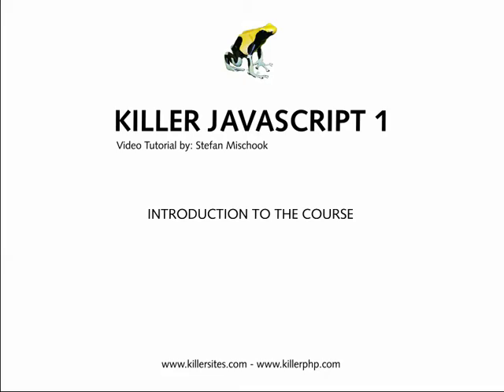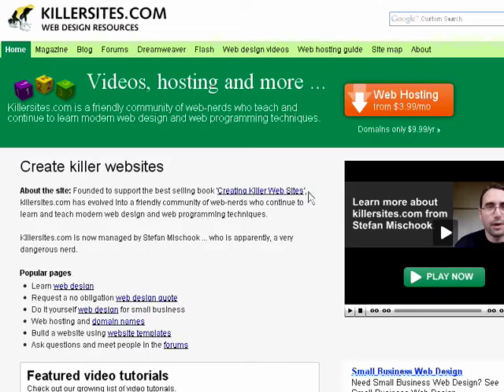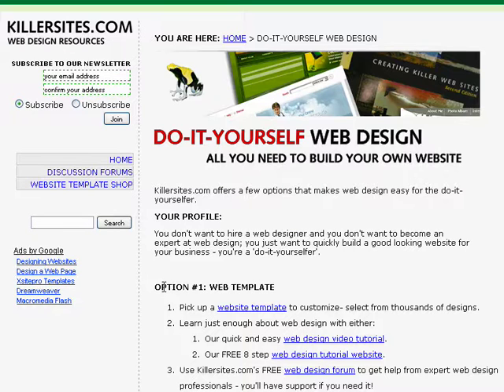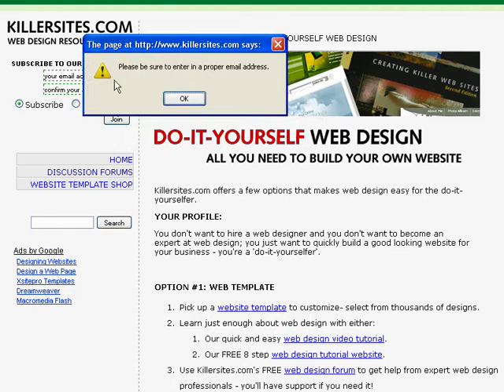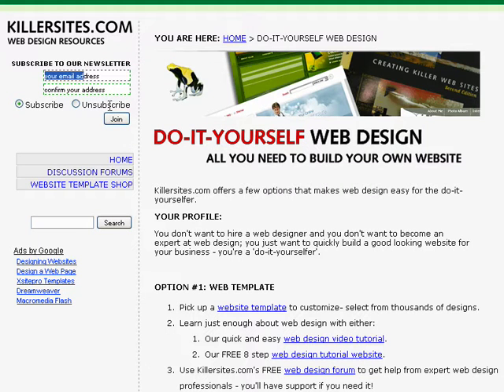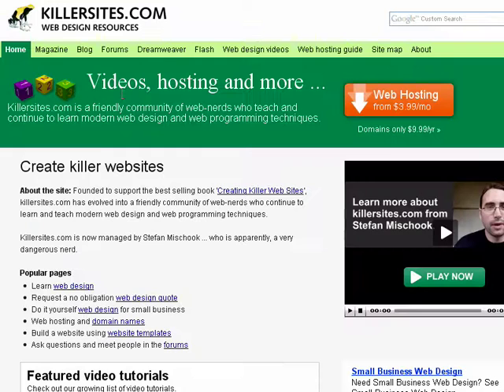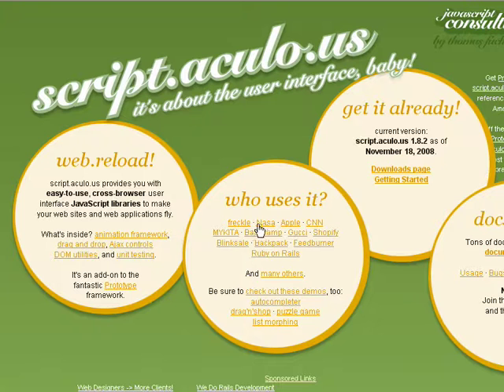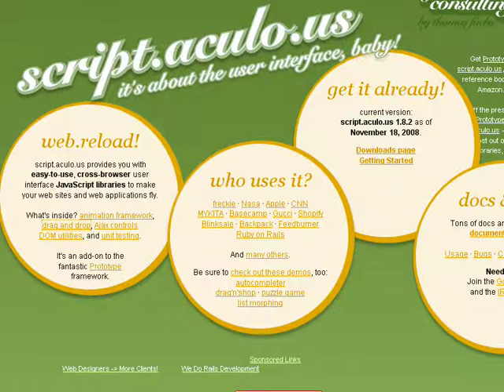00 javascript introduction